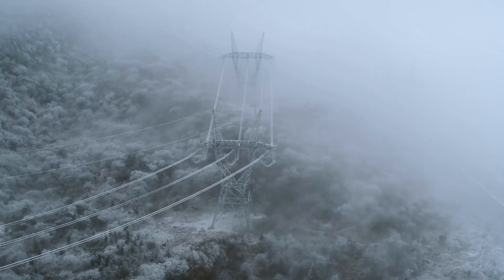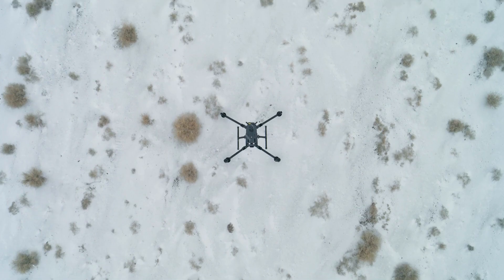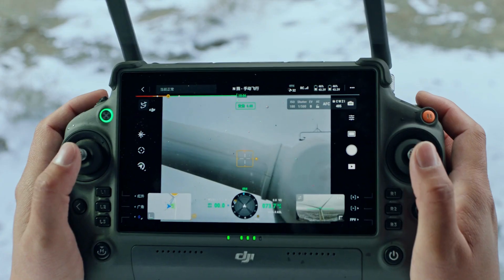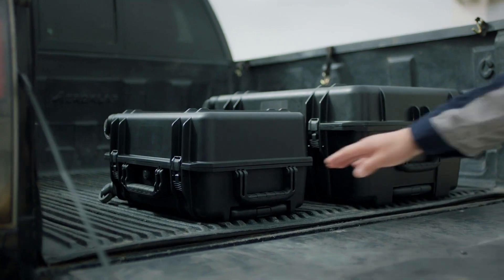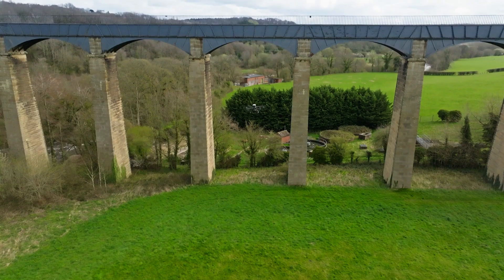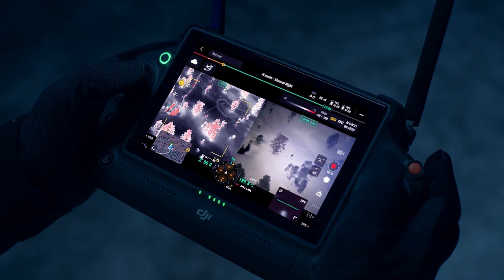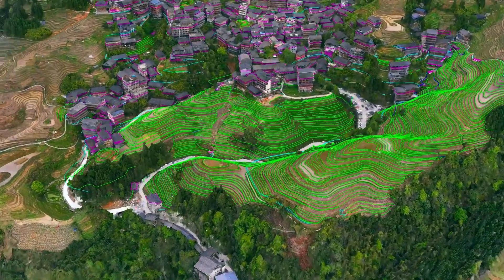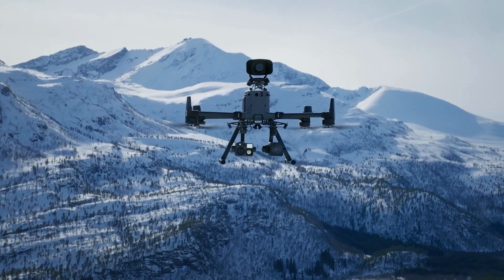Introducing the DJI Matrice 350 RTK | GoUAV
Introducing DJI Matrice 350 RTK, a fully powered enterprise drone that’s powered to forge ahead.

The DJI Matrice 350 RTK sets a new benchmark in the world of commercial drones, providing users with exceptional performance, durability, and ease of use. Incorporating three years of feedback from Matrice 300 RTK users, the Matrice 350 RTK offers enhanced durability and weather resistance, a new low-light FPV camera, a reoptimized battery system, and much more.

Built to reinvent the way you work, the Matrice 350 RTK continues to elevate the commercial drone industry, empowering professionals across various industries to take their aerial operations to new heights.

If you would like to know more about the DJI Matrice 350 RTK Drone:

- suppliers of DJI Enterprise commercial & industrial drones, DJI optical, thermal payloads, YellowScan UAV LiDAR Systems, FLIR Systems sUAS thermal imaging cameras, and DJI, Pix4D and DJI Terra drone software.